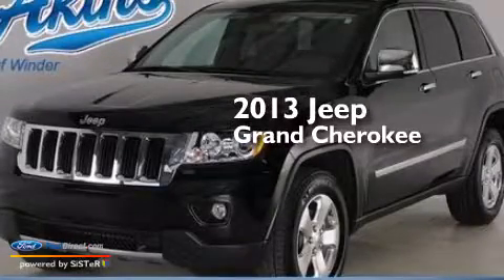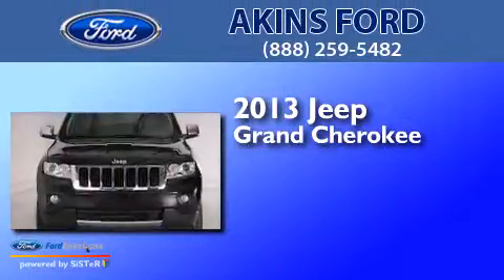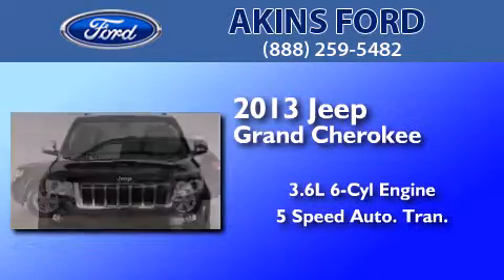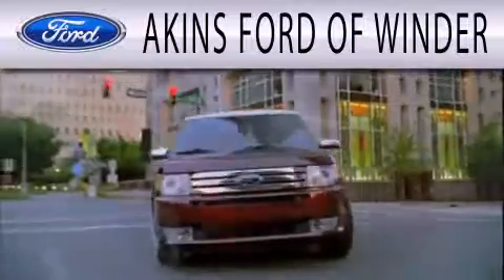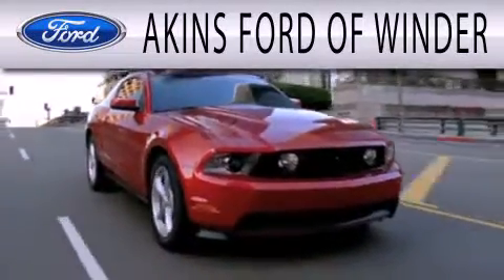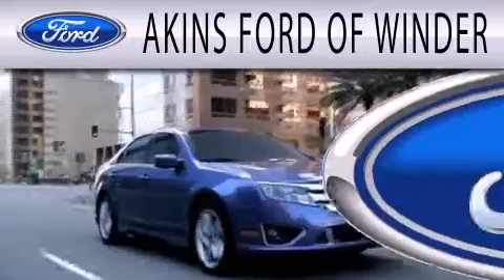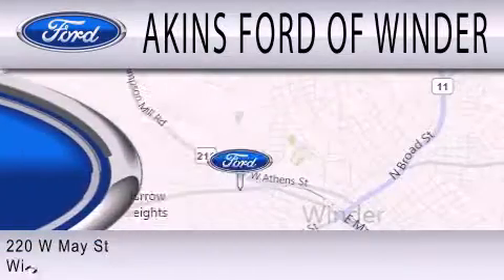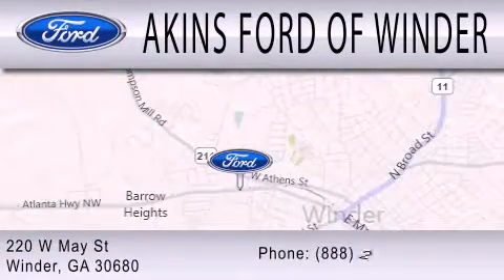Pre-Owned 2013 JEEP GRAND CHEROKEE Winder GA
We have been honored to serve the Winder GA area , we promise that your experience at our dealership will exceed your expectations ! Year : 2013 Make : JEEP Model : GRAND CHEROKEE Engine : 3.6L V6 24V MPFI DOHC Trans .